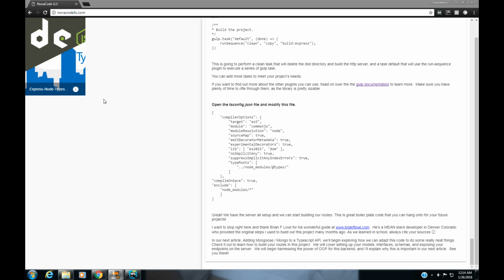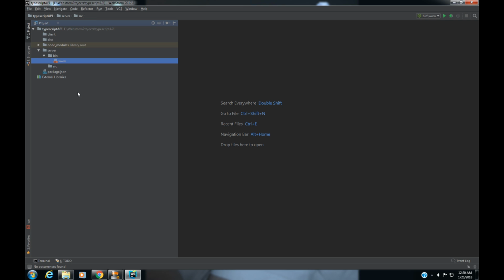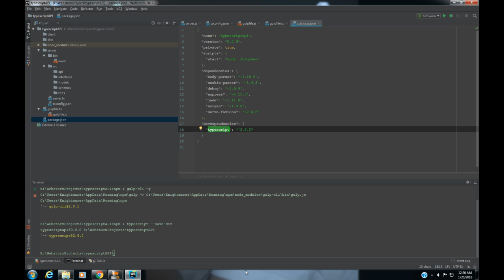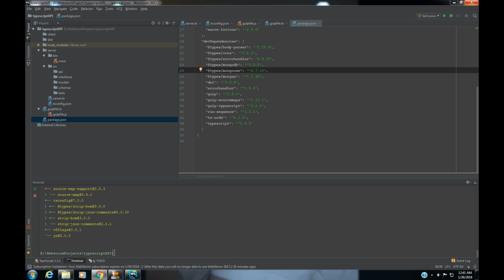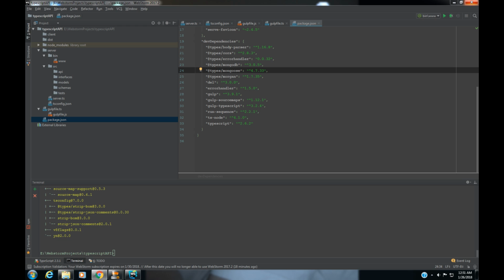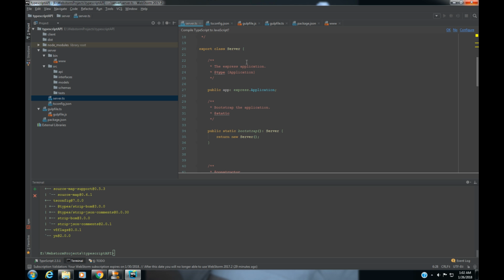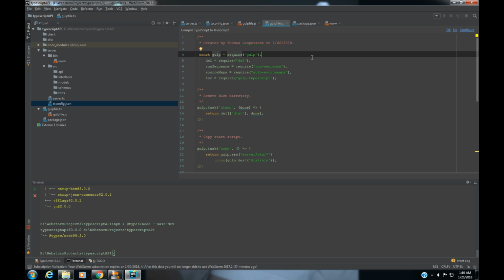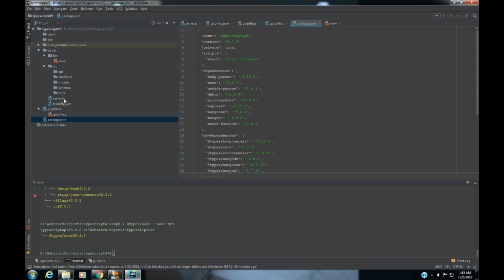How To: Setup an Express-Node Server Using Typescript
This video is the first in a series of videos that shows the viewer how to create a server using ExpressJS, NodeJS, and Typescript.  The series will build out an entire API as we go along and hook it up to a rudimentary Ionic 3 app.

you can find the blog to this video where you can follow along.

Please remember to like and subscribe, and if you like our work and have a project you'd like us to work on for you, please contact through our "Hire Us" section of the website.